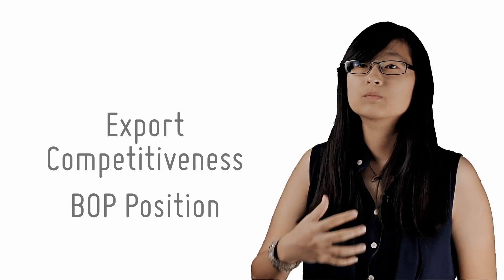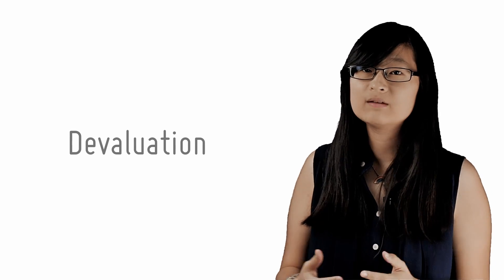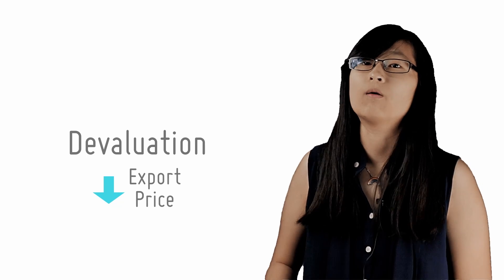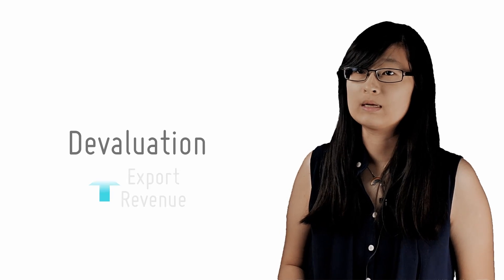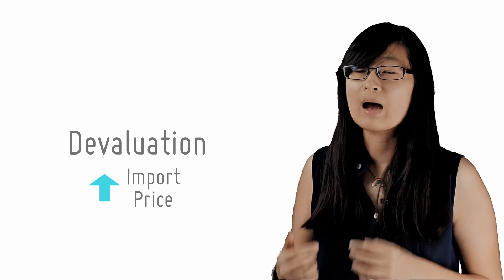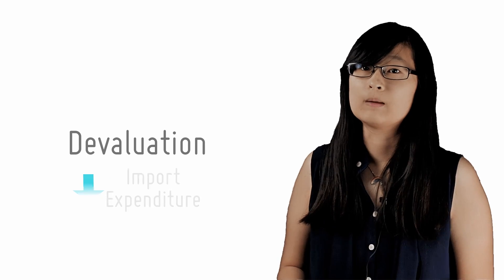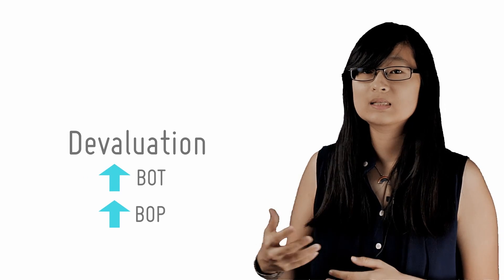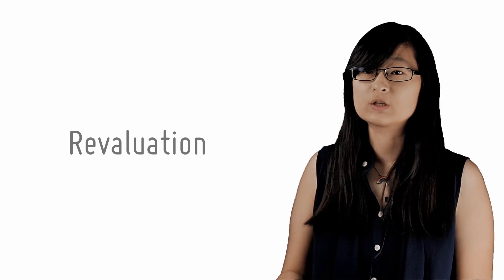Devaluation Of Currency To Correct A BOP Deficit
[8/15]
by openlectures

Assuming PED of both exports and imports are elastic, how does devaluating a currency affect import expenditure/export revenue?